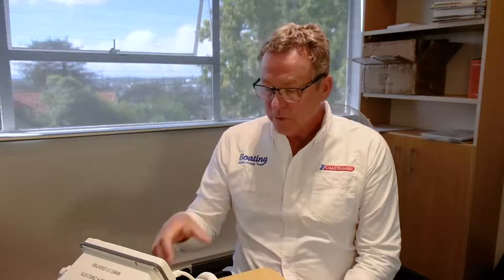Introduction to MVOC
Introducing Coastguard Boating Education's Maritime VHF Operator's Certificate course.